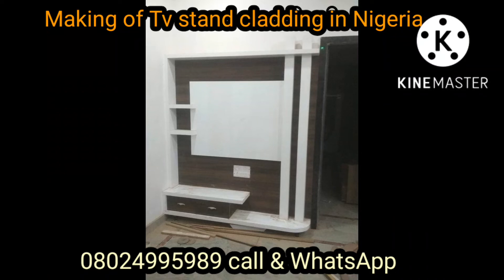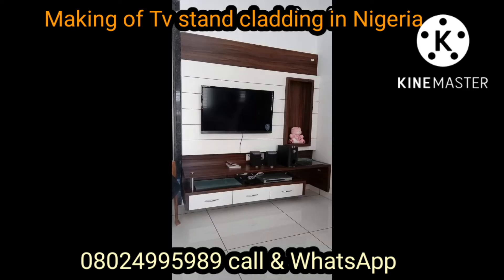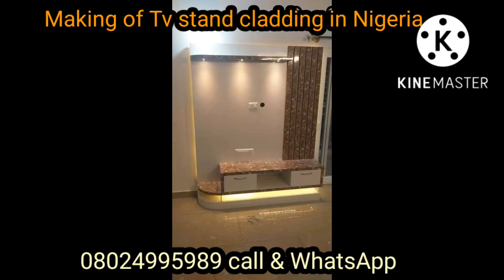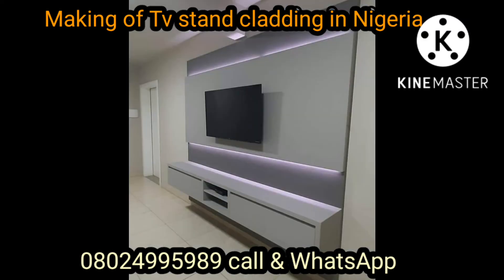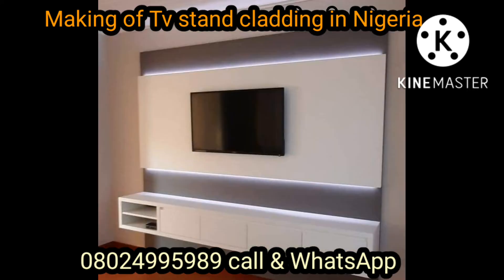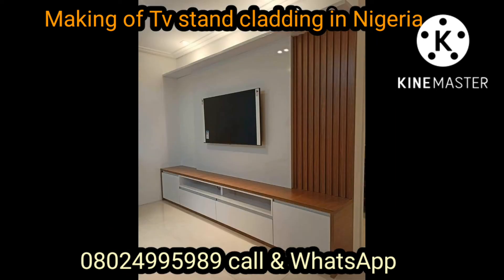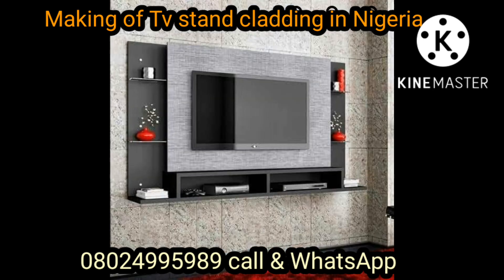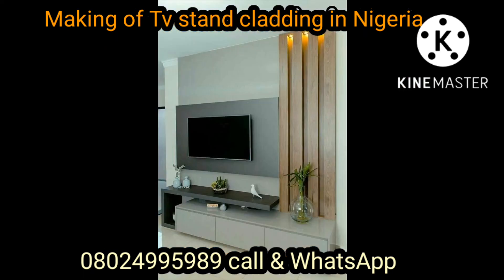furniture manufacturing in lagos NIGERIA.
we manufacture interior furnitures here in lagos .
bed
Tv stand
chair
kitchen cabinet
center table
wardrop

we make your house look beautiful
Mr Richard 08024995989 Call and WhatsApp
Office : 3 oduyemi street Ikeja lagos